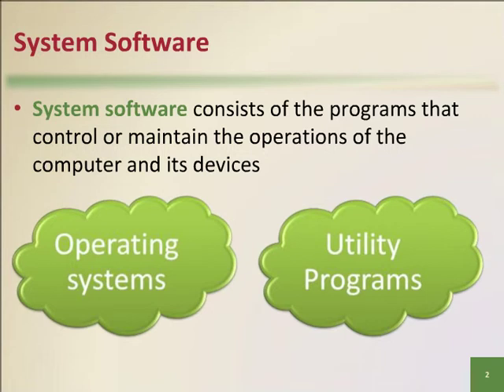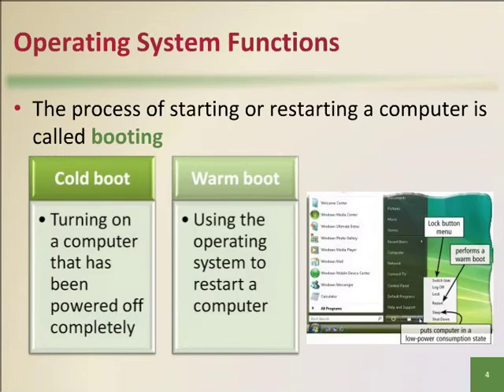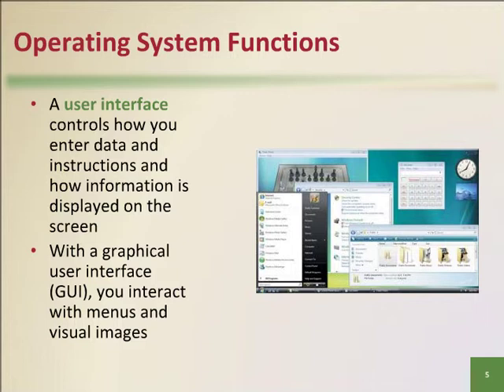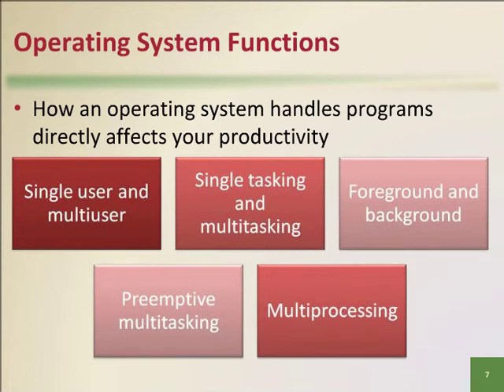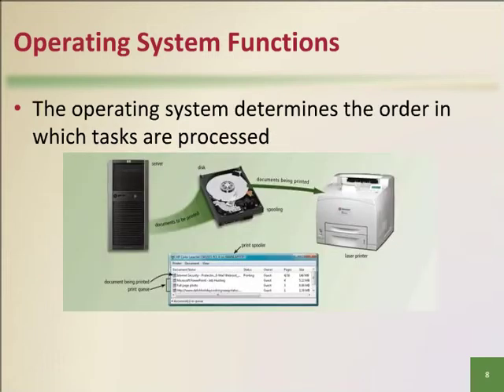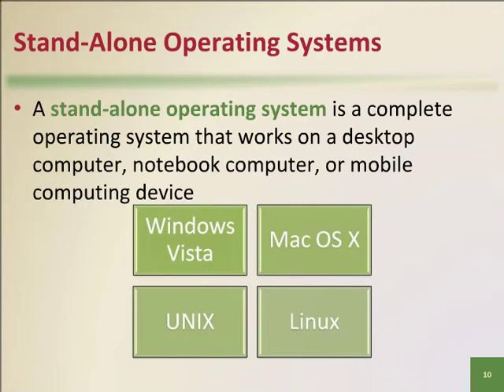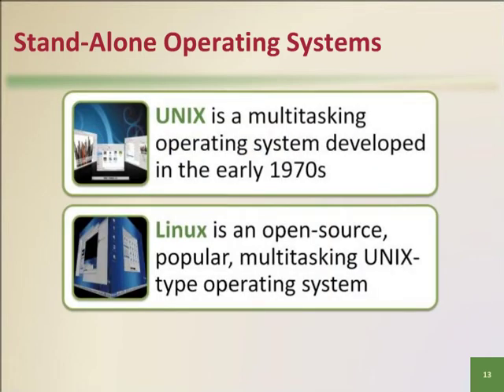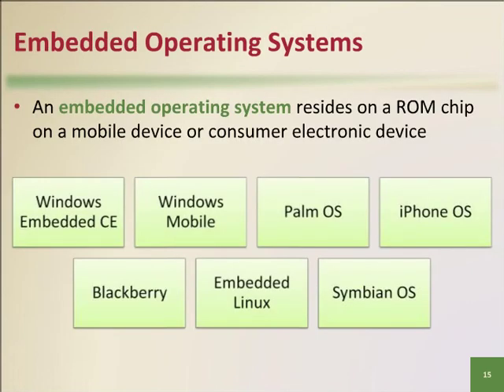Discovering Computers Chapter 7 Operating Systems